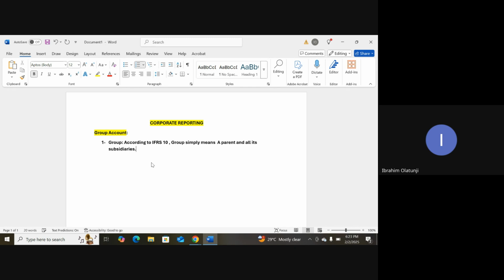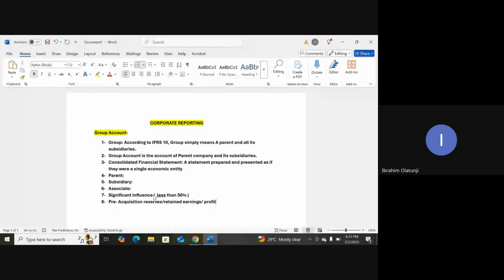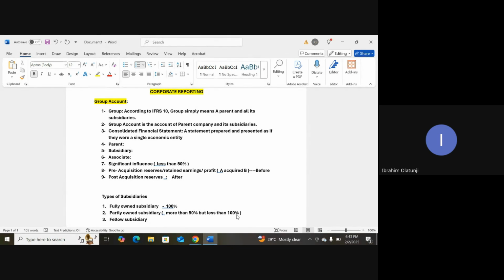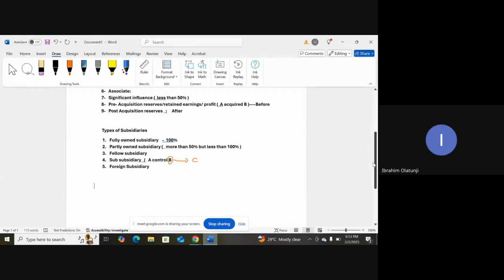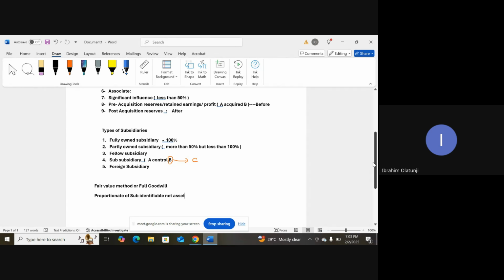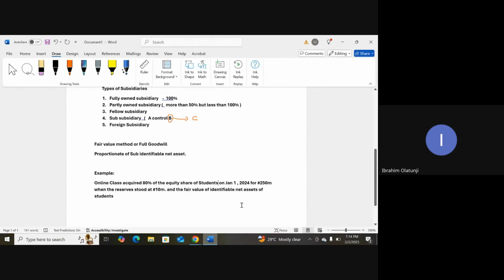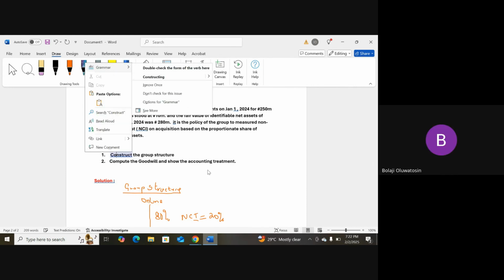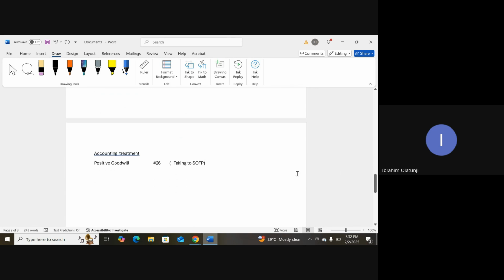Introduction to Group Accounts (CR) - ICAN ACCA